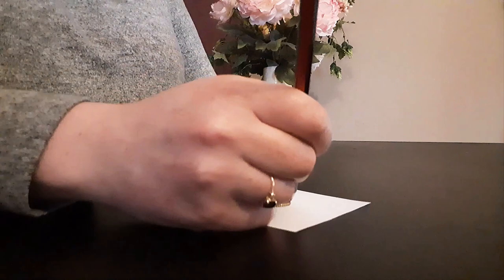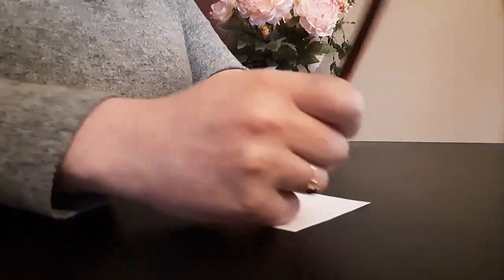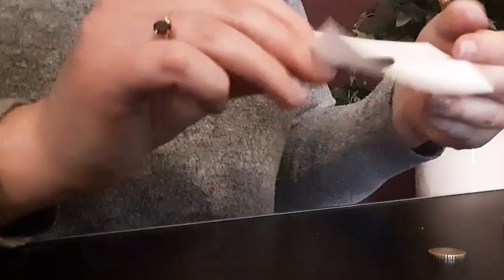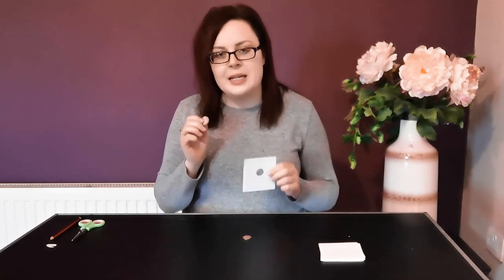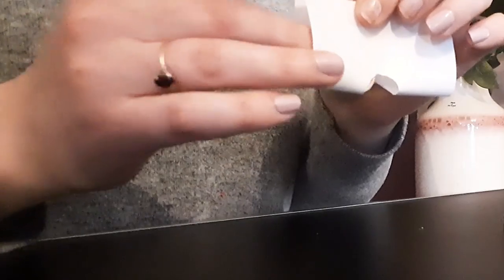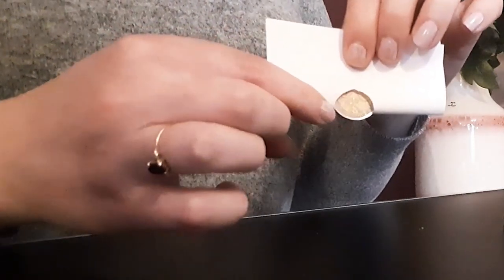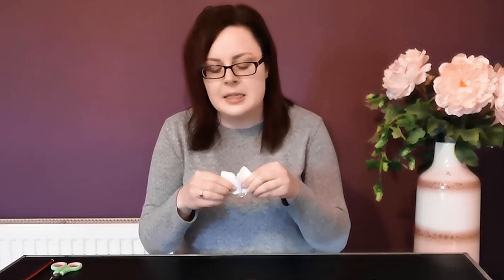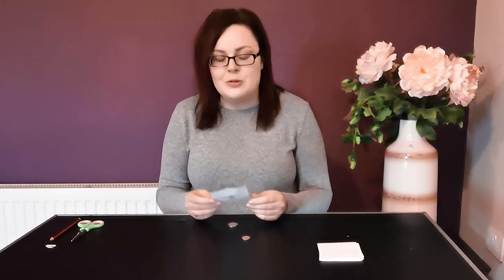Do Try This at Home episode 3: Shrinking coin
for step-by-step instructions and explanations of the science behind it all. Do Try This at Home from the Institute of Physics is a new series of fun physics activities and demonstration films. We're creating these to help all the parents and carers out there who are now teaching their children at home.

Our team of expert science communicators will be filming these in their kitchens and living rooms across the UK and Ireland over the coming weeks, until schools reopen, using basic household materials to demonstrate physics. We want to make it fun and easy for you to get your kids excited about science.